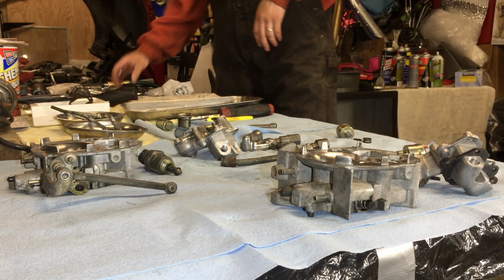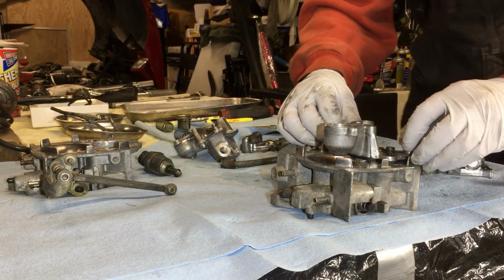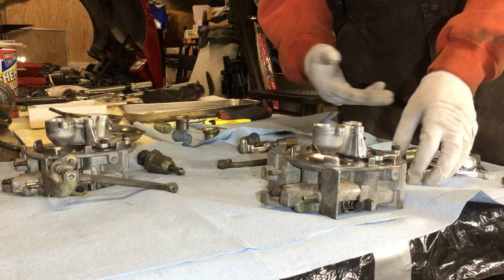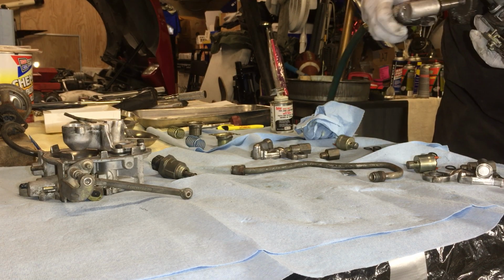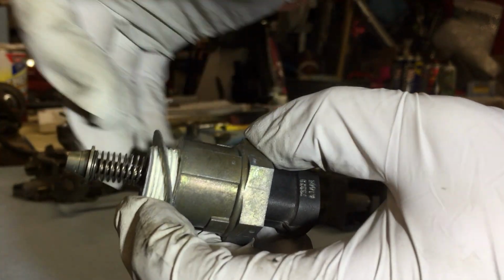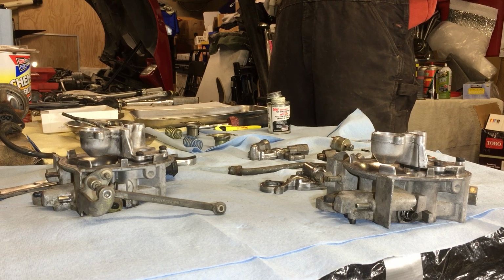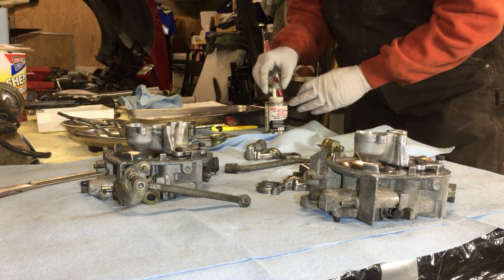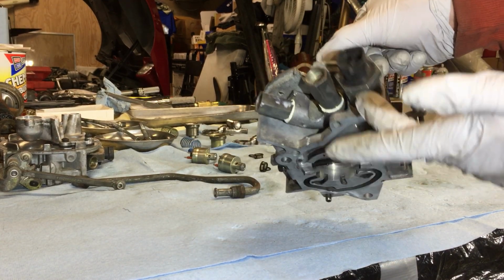Ep.17-1984 Corvette Crossfire Throttle Body Resassembly (TBI.4)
Although incomplete, this is the final video, for now, in the Corvette video saga. I rebuilt the throttle bodies and installed them only to find it still runs very rich, most likely due to the incorrectly set pressure regulator spring that I messed with in one of the earlier videos during disassembly. Those of you who are familiar with the crossfire know that these can be finicky and my end goal years from now is to install a different intake and injection system to really wake up the power that is lurking within this sports car.